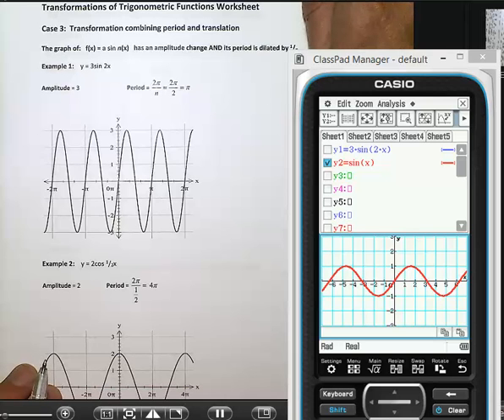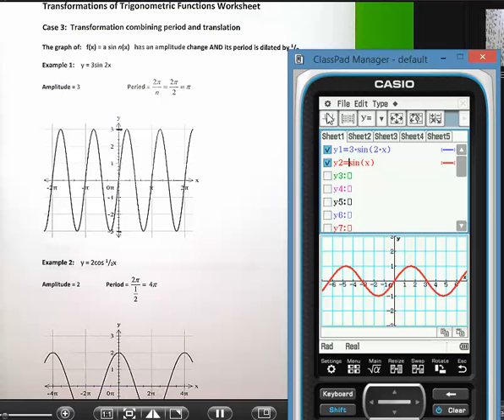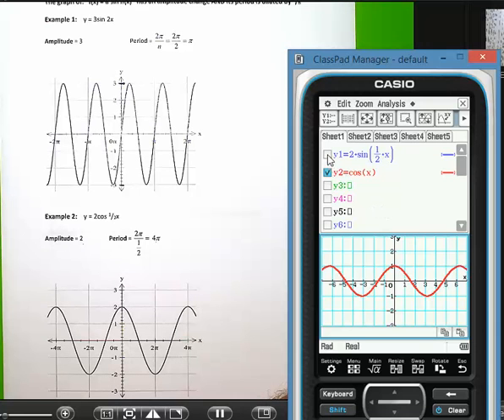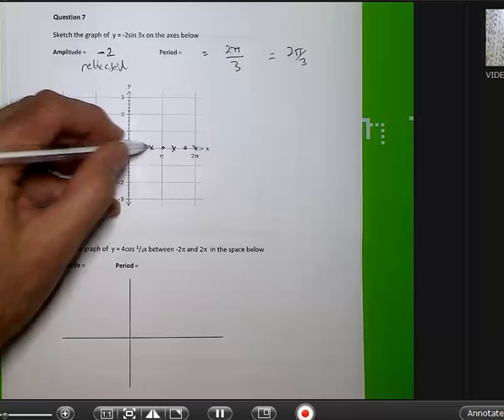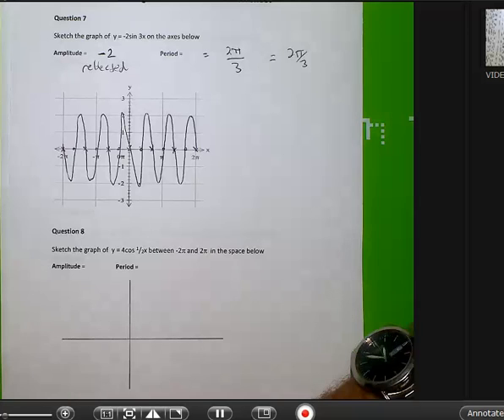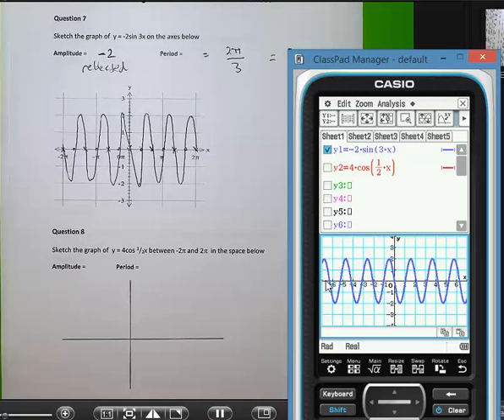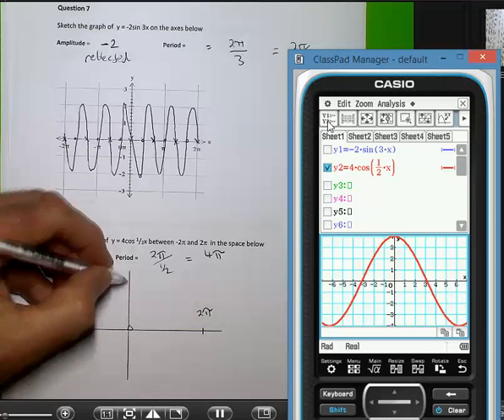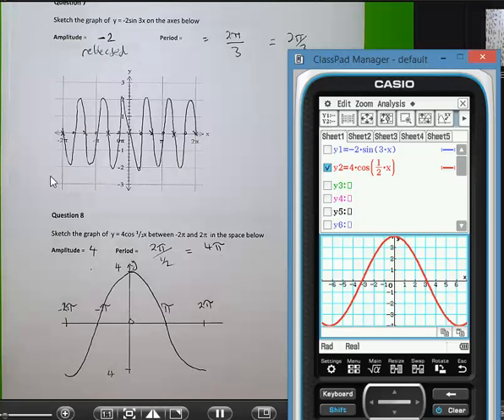MM2 Unit 5 10 3 7 8